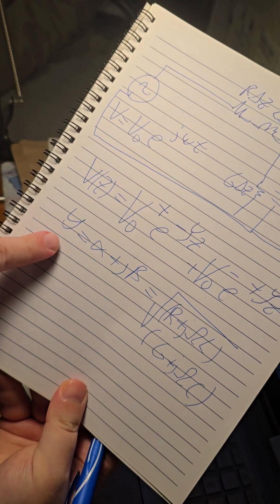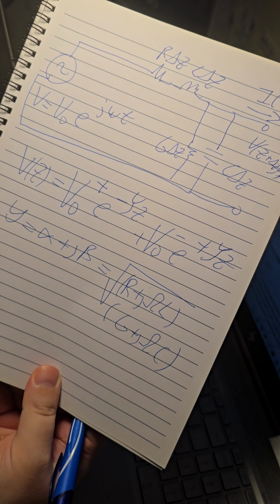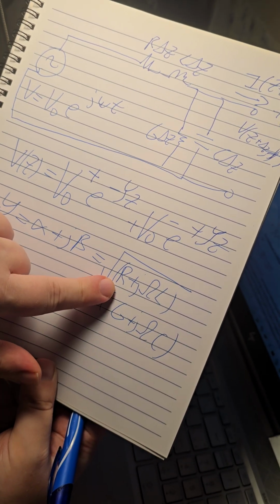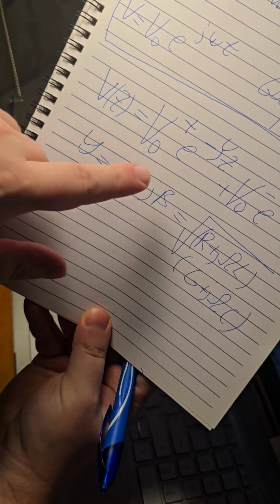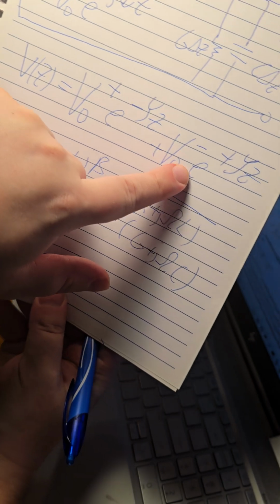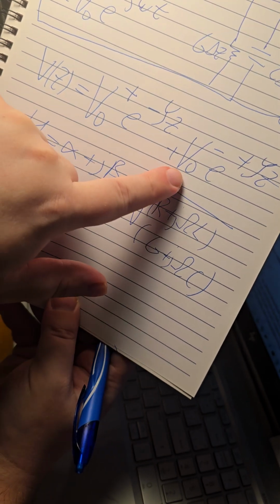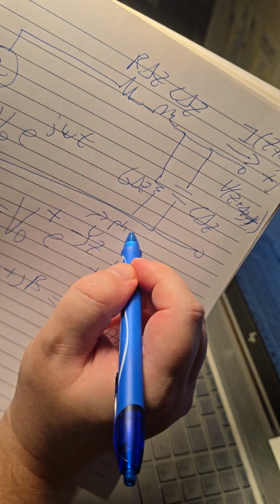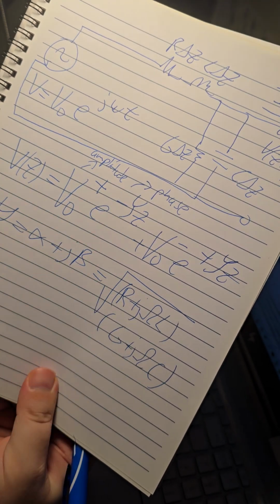My favourite theory - transmission line electromagnetics